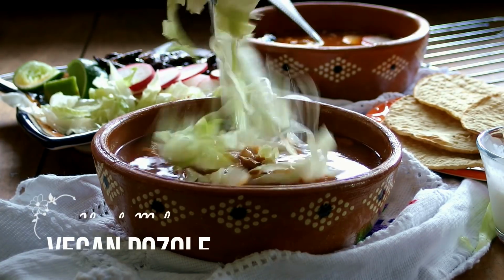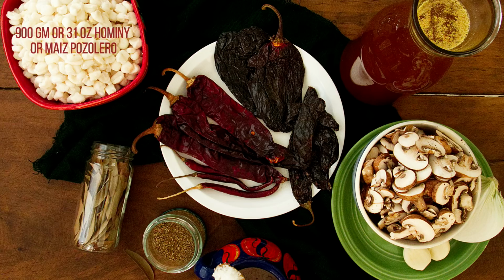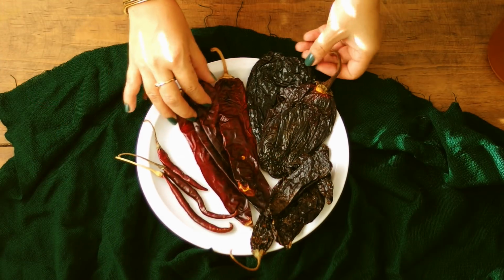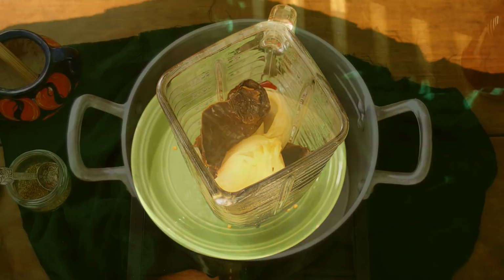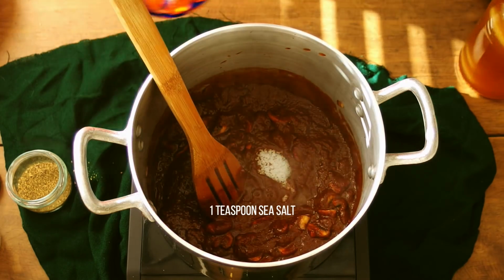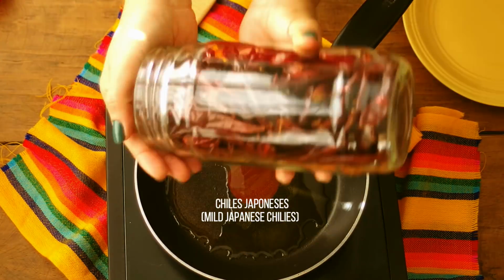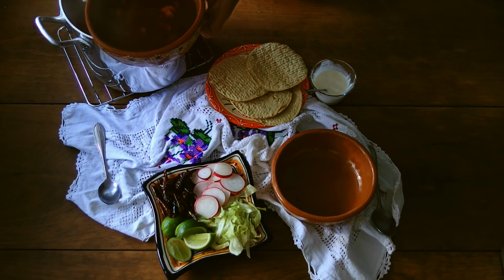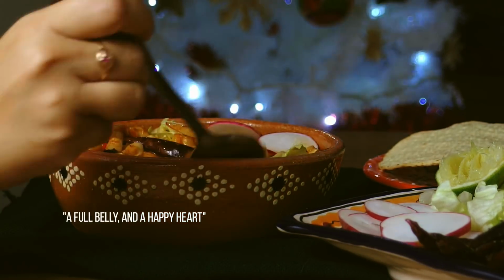How to Make Mexican Vegan Pozole Rojo (Pozole Vegano)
Pozole has always been a special occasion meal in Mexico. People will serve it for birthdays, any an all sorts of parties, and it’s very popular during the holiday season and quite common to see pozole on offer at the Christmas dinner table.

This veganized pozole rojo makes a great substitute for the meat versions. This delicious vegan recipe is made using mushrooms.

Of course, because there’s no meat in this, it’s not going to taste exactly like chicken or pork pozole. But in the 10 years that I’ve been making it this way, I’m fully satisfied every time the pozole craving strikes.

Ingredients
31 oz or 900gm hominy drained and rinsed
3 whole dried guajillos chiles
2 whole dried ancho chiles
2 whole dried pasilla chiles optional
3 whole dried chiles de arbol optional
8.5 cups 2 lt. of vegetable broth
16 oz container of crimini mushrooms sliced
½ medium white onion
2 whole large garlic cloves
1 teaspoon coarse sea salt adjust to taste
1 teaspoon dried Mexican oregano adjust to taste
1 large dried bay leaf or 2 small ones
2 Tablespoons olive oil
Topping Choices:
8 oz shredded iceberg lettuce or cabbage
6 whole radishes
pinch dried Mexican oregano
4 Tablespoons Sour cream optional

Timestamps:
00:00 Vegan Pozole Recipe
00:30 Vegan pozole ingredients
01:53 How to deseed the chiles
02:35 Make the red pozole salsa
02:53 Blend the pozole salsa
03:16 Cook the mushrooms
03:34 Strain pozole salsa into pot
03:58 Season the pozole
04:12 Add the hominy
04:26 Pour in broth
04:32 Simmer the pozole
04:57 Fry the chile topping
05:36 How to serve vegan pozole

canned hominy
dried guajillo chiles
dried ancho chiles
dried pasilla chiles
chiles de arbol
dried Mexican oregano